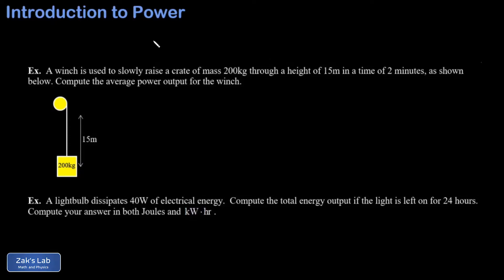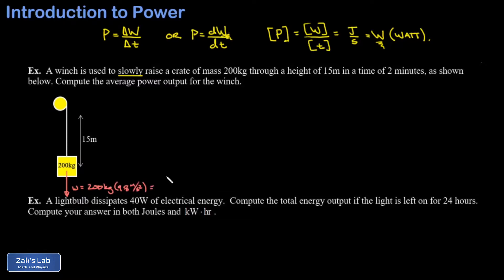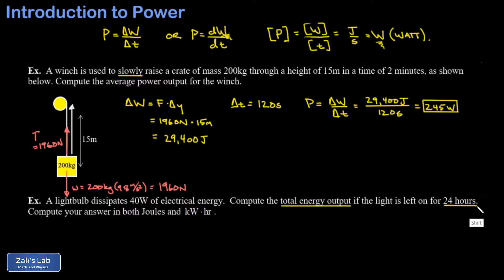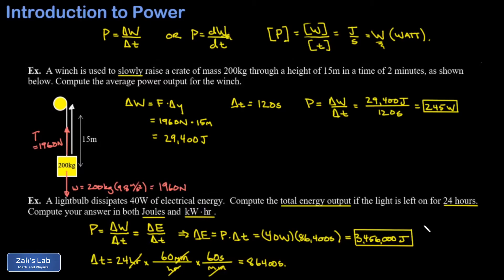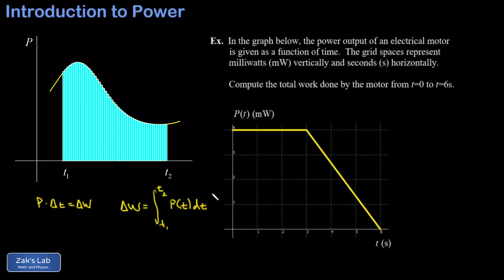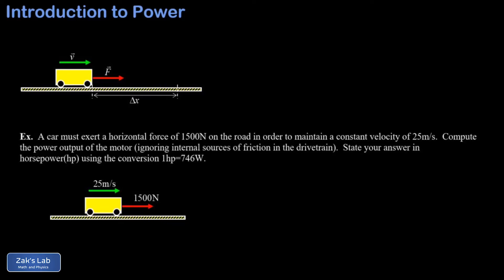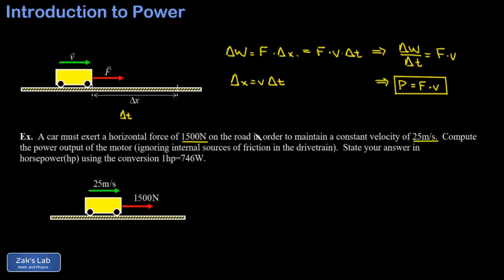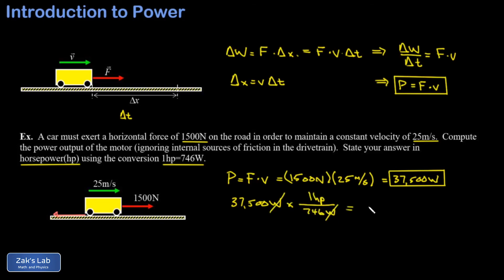Introduction to power: definition, examples, power vs. time graphs, constant velocity power formula.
00:00 Introduction to power: definition, examples.  We introduce power as the rate at which work is done or the rate at which energy transferred.

Two examples of power calculations are given:  the average power output of a winch lifting a load and the total energy used by a lightbulb given the power.  The lightbulb example includes converting energy from joules to kWhr.

04:55 Power vs. time graphs.  We introduce the power vs. time graph and learn to interpret the area.  We start with a rectangular slice of area and compute the area of the rectangle (a work increment). Since the area of a thin rectangle gives a contribution to work, the total area under the power curve must give the total work. We could also say the total energy is the area under the curve.  We work an example of a power-time graph finding the area with simple formulas from geometry to get the total work done by an electric motor.

07:24 Constant velocity power formula.  We quickly derive the formula for the power output of a force used to maintain a constant velocity, then we apply the power formula to the power output of a car moving at constant velocity.  We convert the power from watts to horsepower at the end to put the result in perspective.